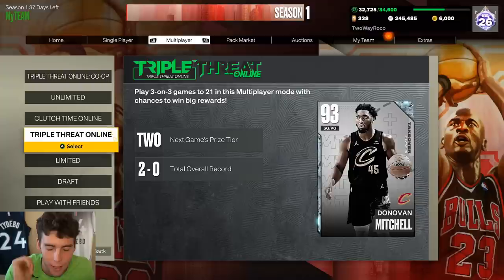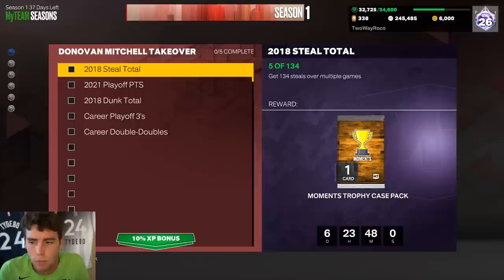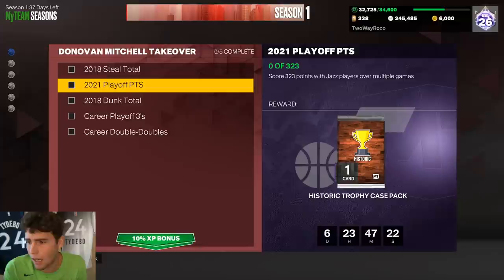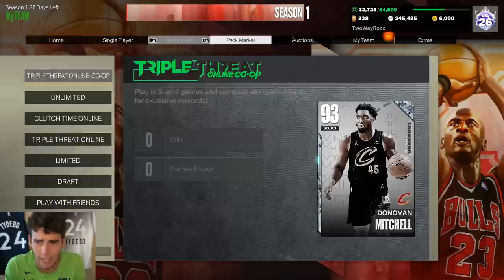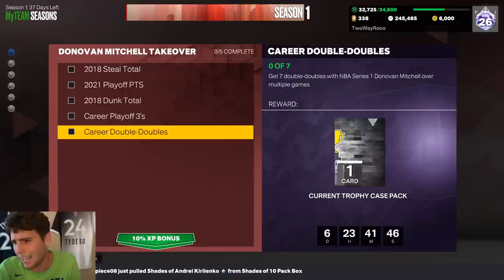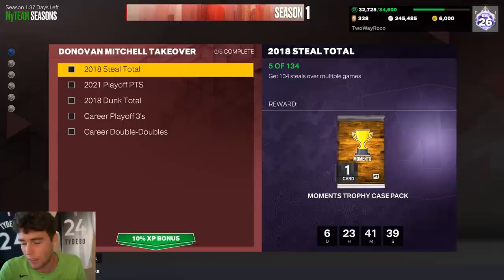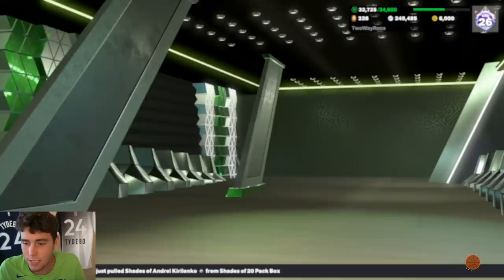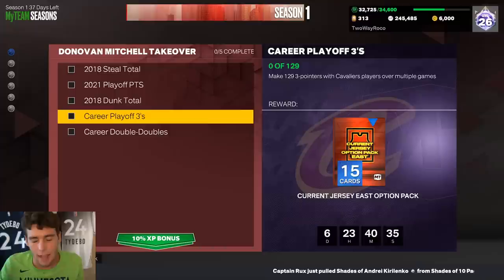HOW TO GET FREE DIAMOND DONOVAN MITCHELL IN NBA 2K23 MyTEAM!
NBA 2K23 MyTeam released new shades of cards in NBA 2K23 MyTeam. These shades of packs that contain evos. These new cards include amethyst Andre Drummond, evo diamond Jalen Duren, evo diamond Jeremy Sochan, diamond Andrei Kirilenko, evo diamond Paolo Banchero and pink diamond Blake Griffin. Takeover reward diamond Donovan Mitchell was also released. In this video, I go over how to get the free diamond Donovan Mitchell just by grinding the game. This diamond Donovan Mitchell is amazing for a free card. I hope this helps your no money spent, budget and god squad.